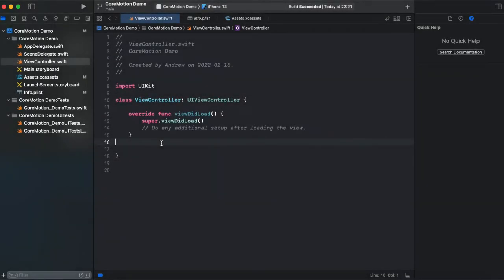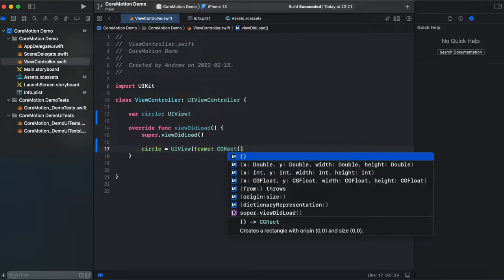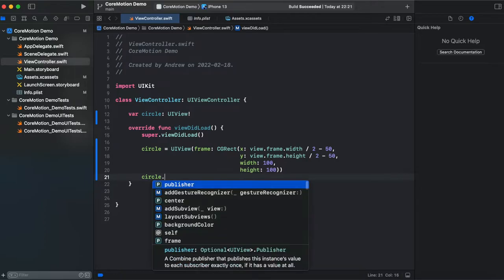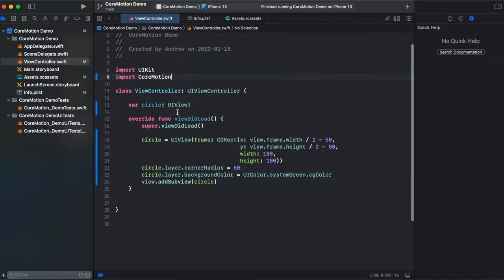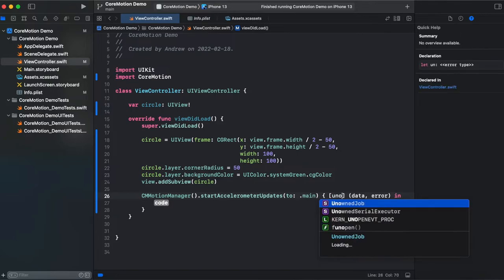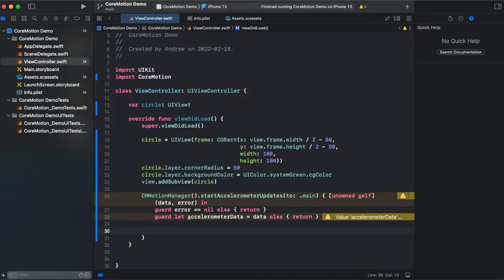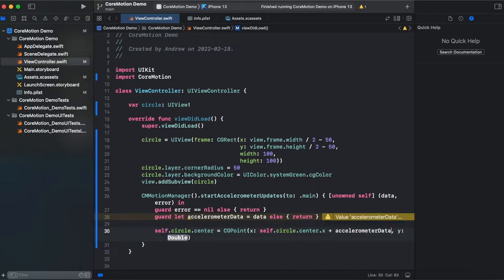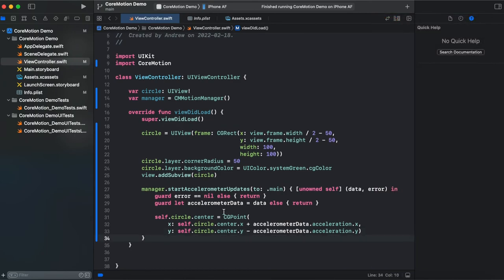CoreMotion framework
In this video you'll find out how to use CoreMotion framework in an iOS app and utilize power of iPhone motion sensors like accelerometer, gyroscope or magnetometer. I'll create a simple app with a UIView and move tilting an iPhone using its accelerometer data.